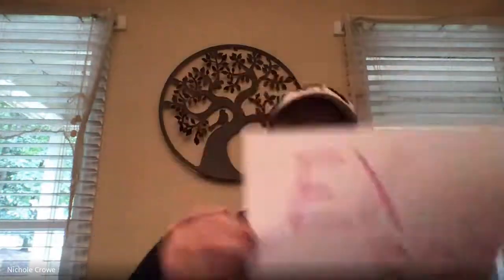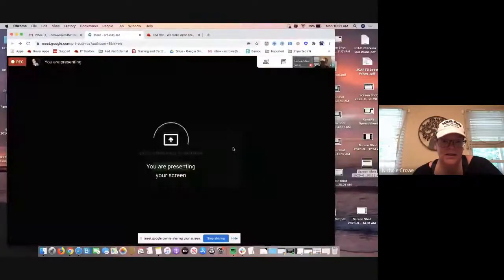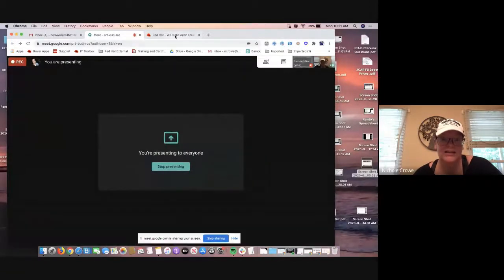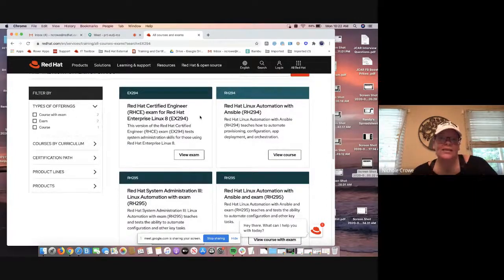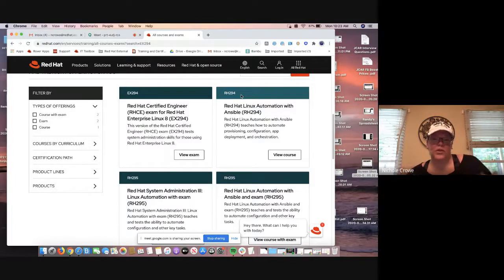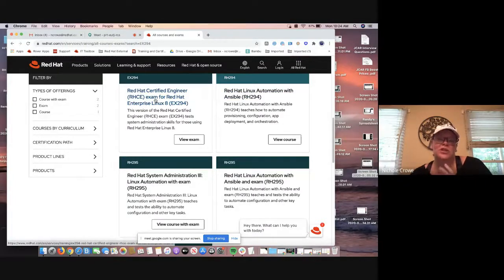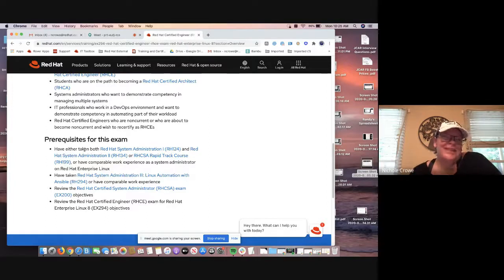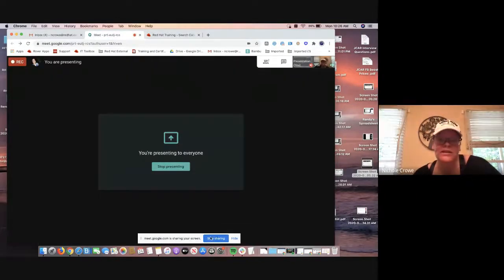RHCE Certification: EX300 and EX294 Exam Vouchers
RHCE Certification recently transitioned from version 7 to version 8.  With this change came a change to the actual exam voucher.  EX300 was the exam voucher for the version 7 exam and is no longer available for purchase in North America.  EX294 is the exam voucher that now lines up with the version 8 RHCE certification.  Watch this video to learn how to purchase the EX294 exam voucher.